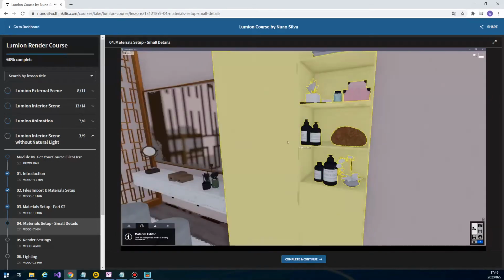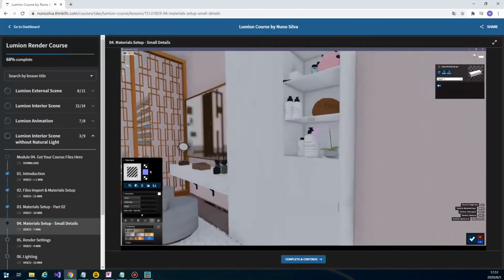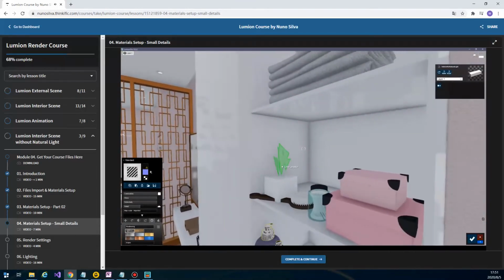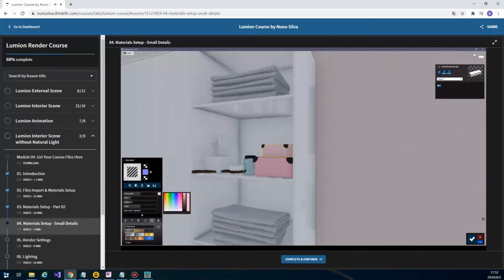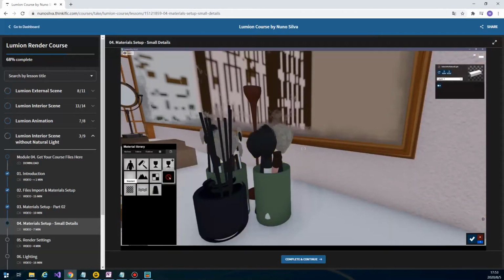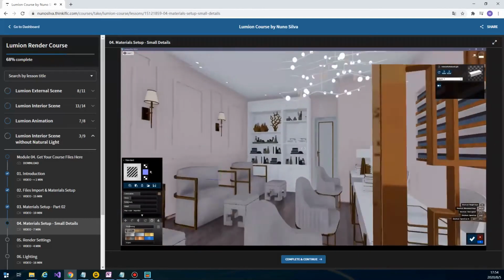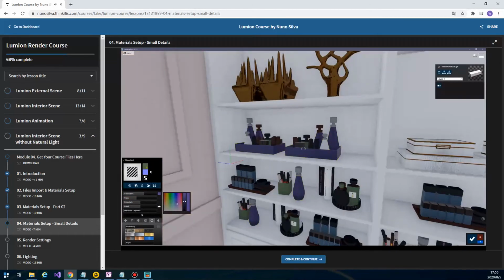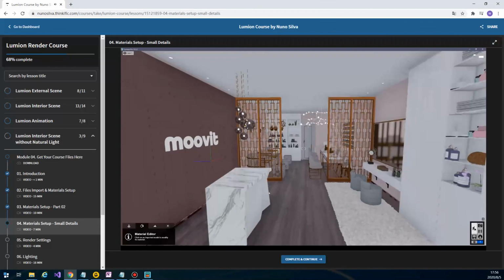04 Materials Setup Small Details